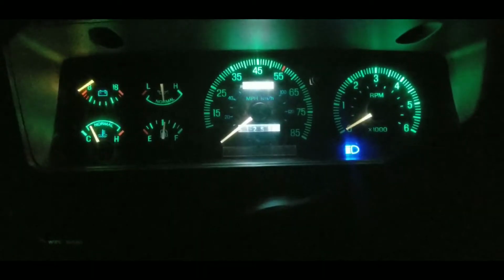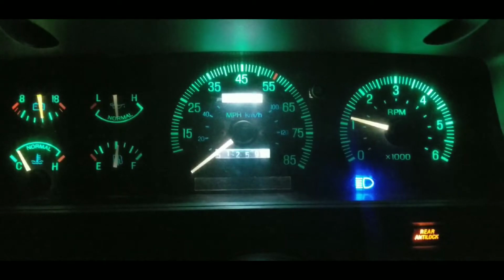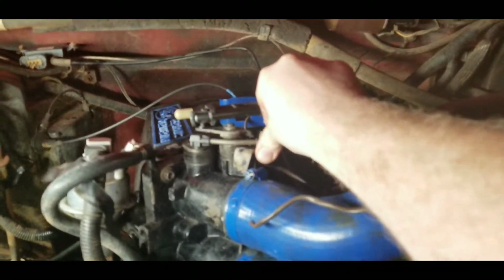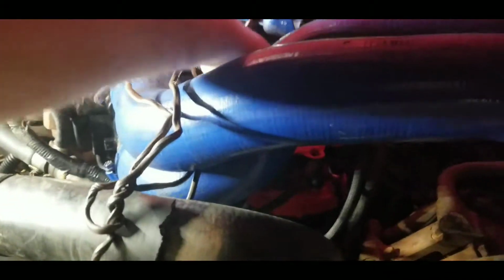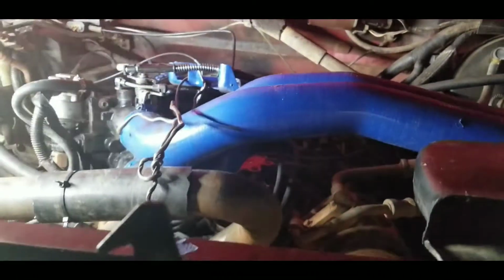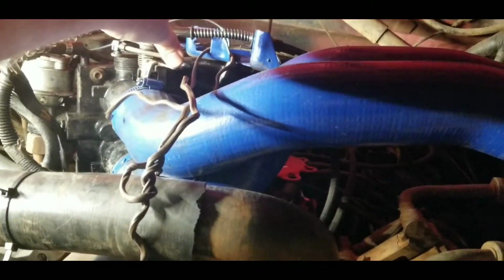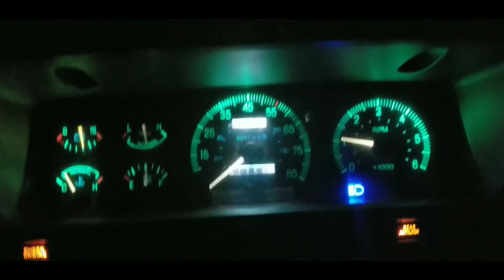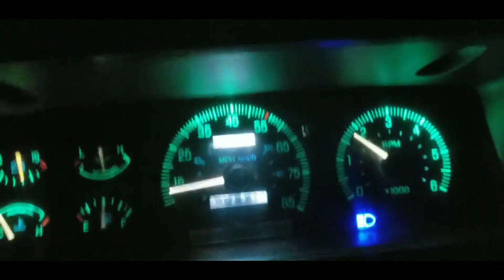88 f150 5.0 not running good. Help please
I have a 88 f150 with the 5.0 and manuel trans this is some of what my truck is doing. Here's a link to the forum of what's been going